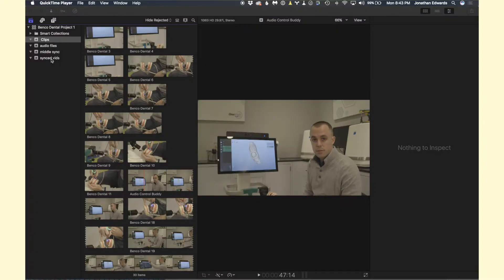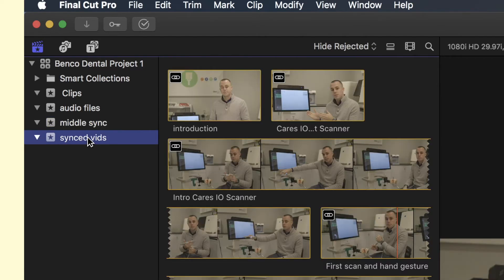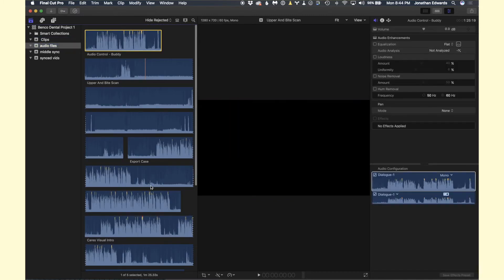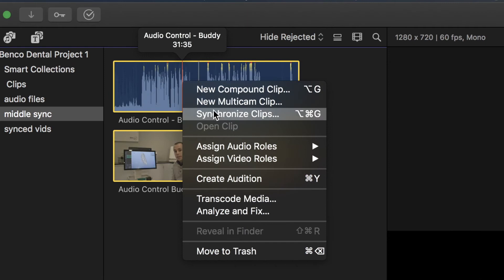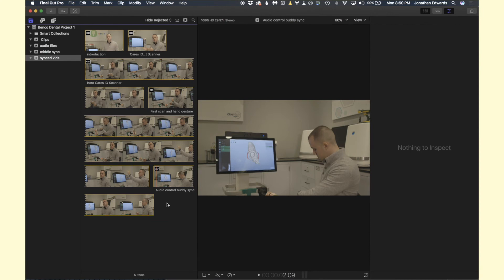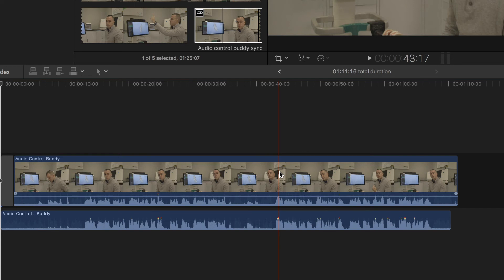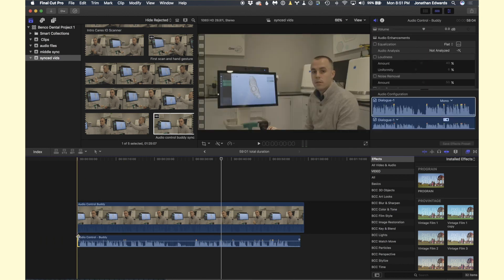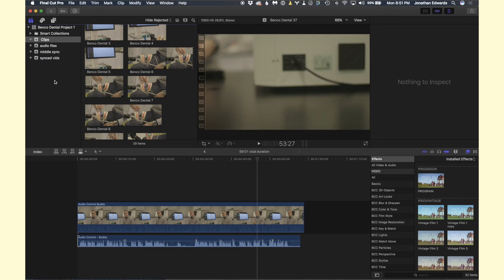How to Sync Externally Recorded Audio to Video in Final Cut Pro X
You don't need ANY other software to sync audio to video in Final Cut! This super simple (intermediate) tutorial shows you just how incredibly simple it is to use the built-in tools in FCPX to synchronize audio recorded off-camera to video. The way I do this keeps your workflow incredibly organized so you can sync a large amount of clips without losing your mind!